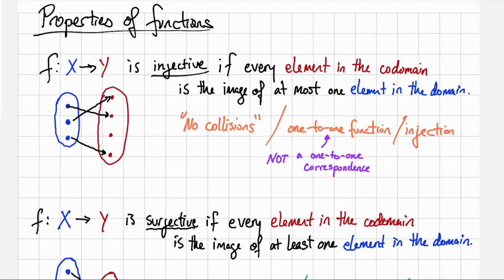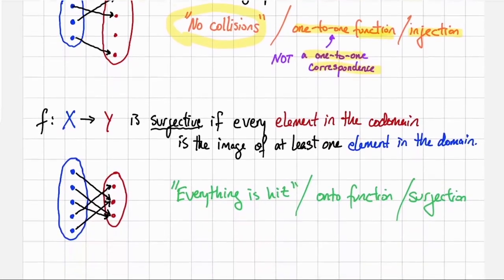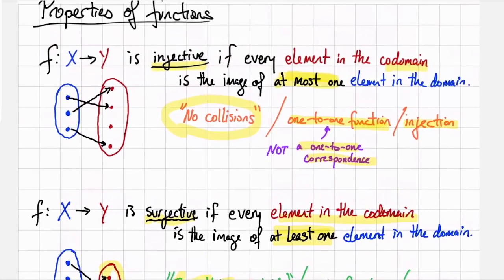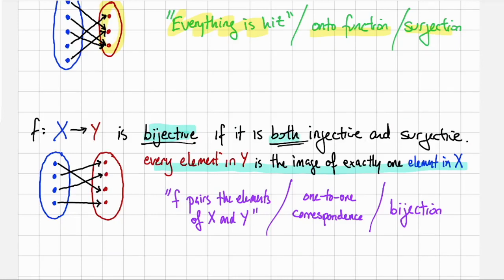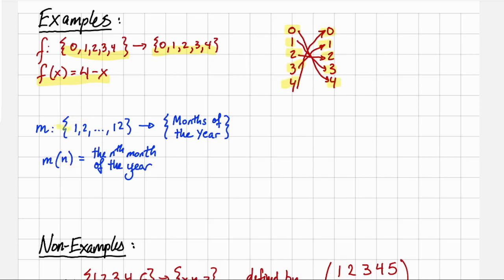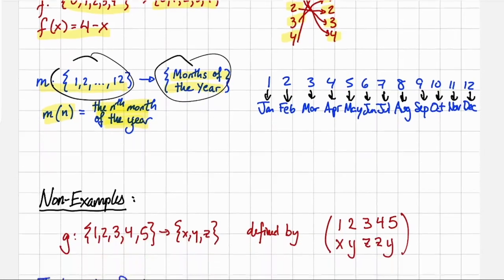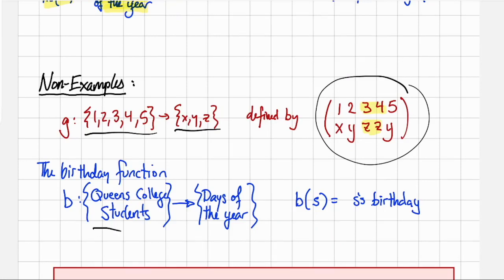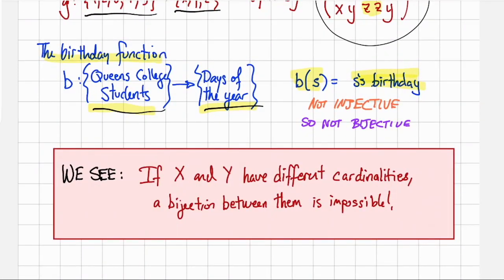3.4C - Bijective Functions - MATH 120